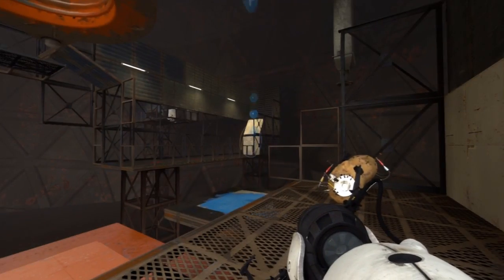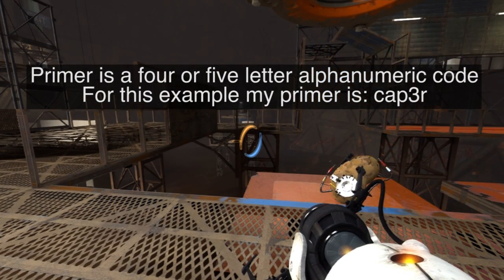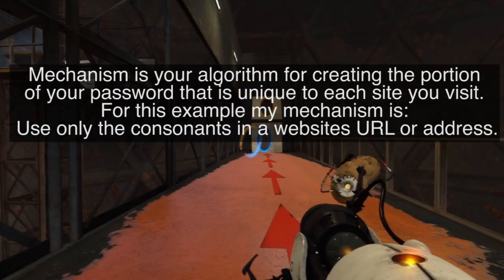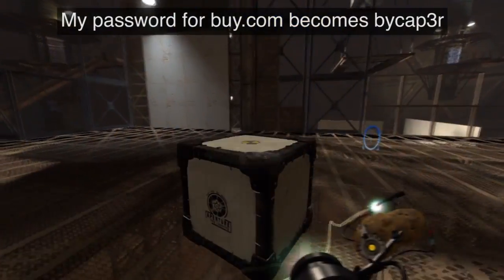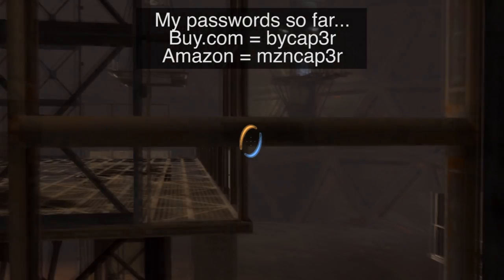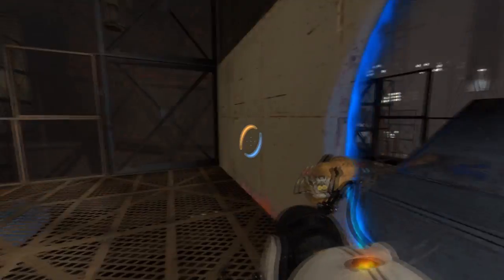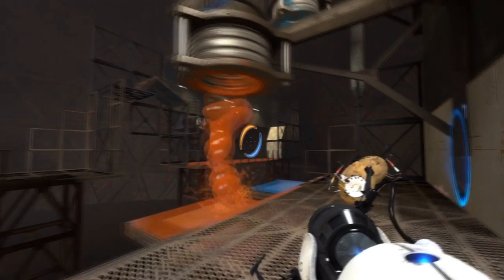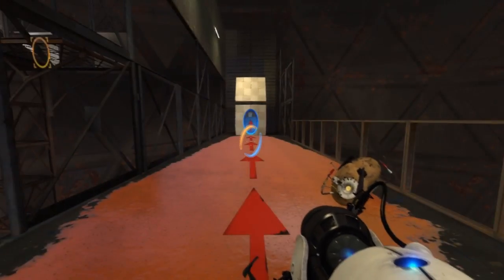Web Tip #1: How to have a secure password on the web & Portal 2! lrn2password like a capper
If you want to get in a video leave messages or questions at or attach mp3s and send to and I'll put your voice in my videos.  Thanks again!

Developers who support remapping give them support!

My shiatsu you can buy or just rate & review
Here are links to my stuff reviews and rating appreciated help me get seen.

Delivery System (songs I made while using Acid sony Acid that is) they kinda suck